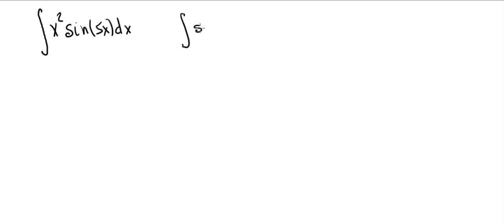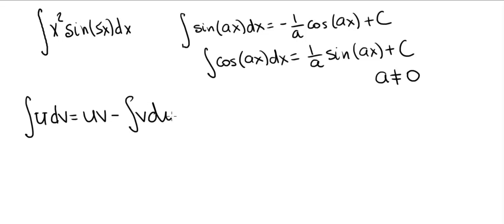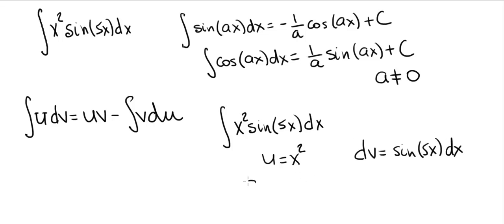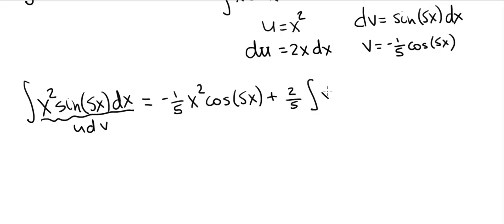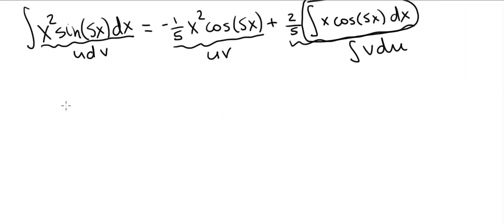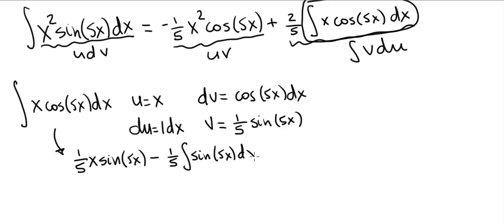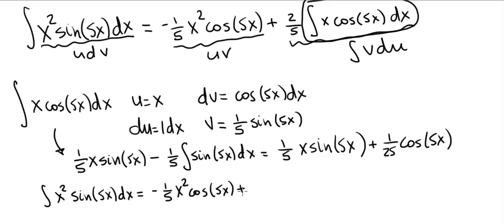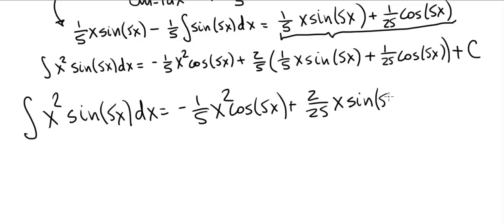Integration by parts 9